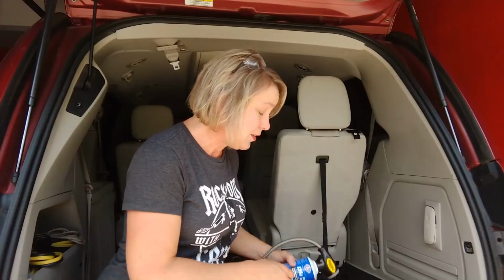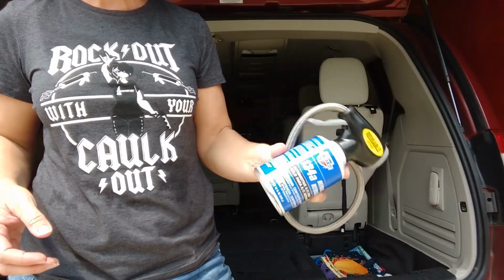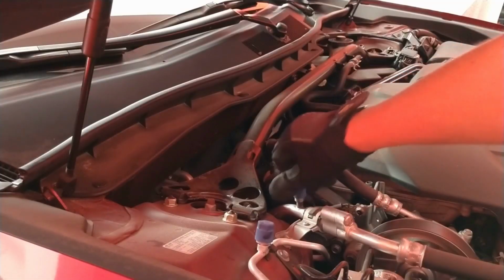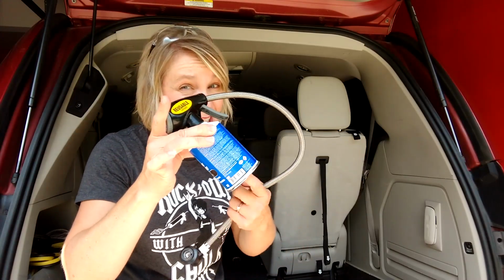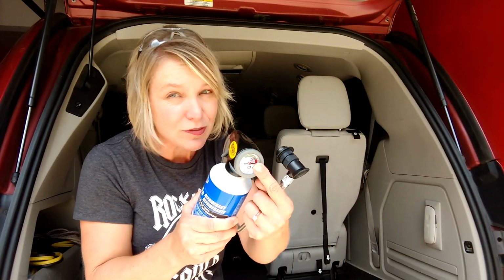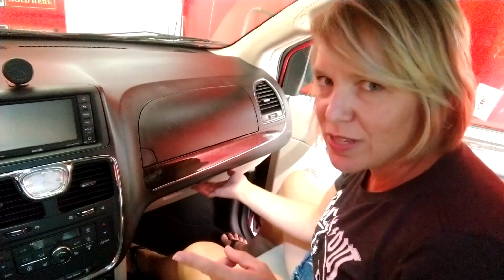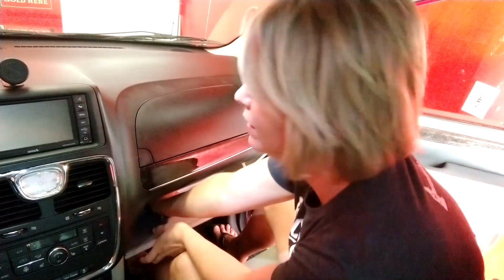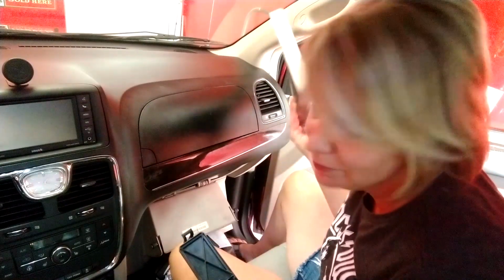Recharge Your Car Air Conditioning - Is it worth it?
If you feel like your car's air conditioning is a little too warm, recharging it with refrigerant might help.  But if you have a leak somewhere, it's only a temporary fix.